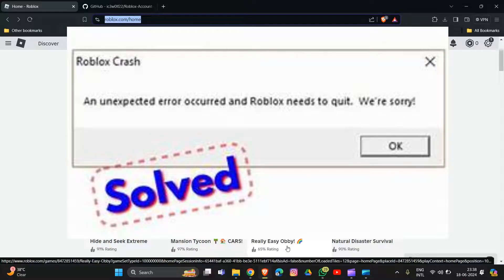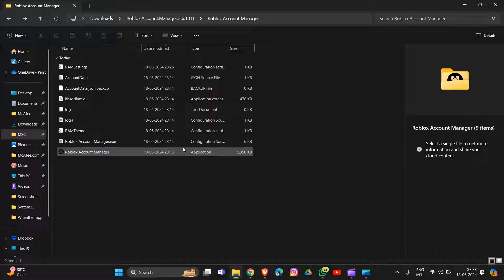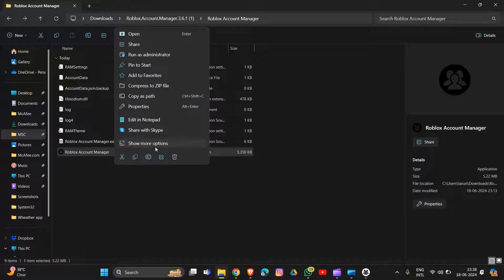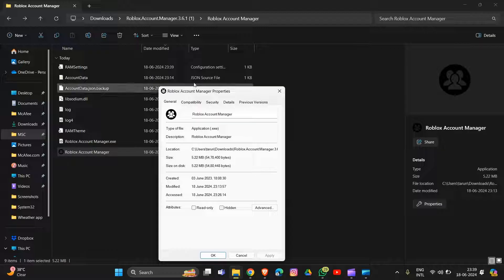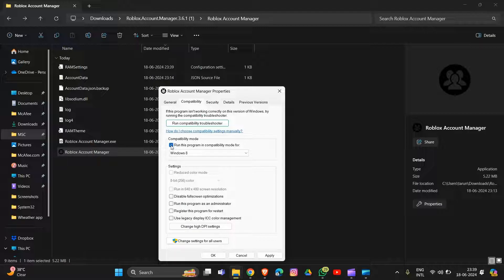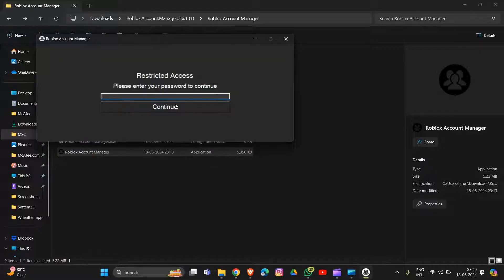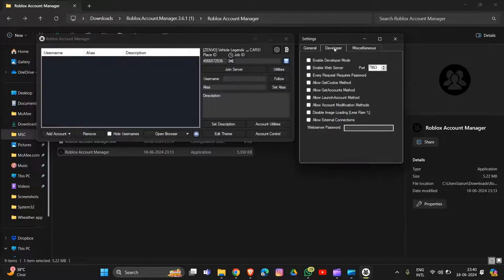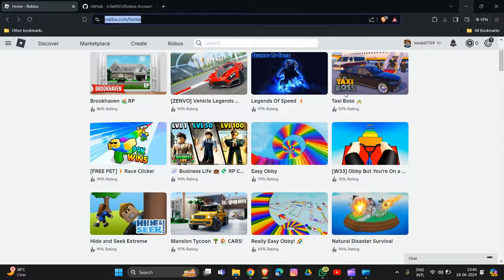How to Fix Roblox Account Manager Not Working or Crashing (2026 Troubleshooting & Fix Guide)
If you're experiencing difficulties with the Roblox Account Manager not functioning properly and crashing frequently, this video is for you. Find out how to address these issues and ensure a smooth gaming experience on Roblox. Follow the troubleshooting tips provided to resolve the problem efficiently.

00:00 Introduction
01:10 STEP 1:Compatibility Mode